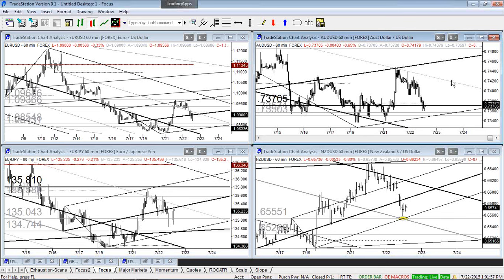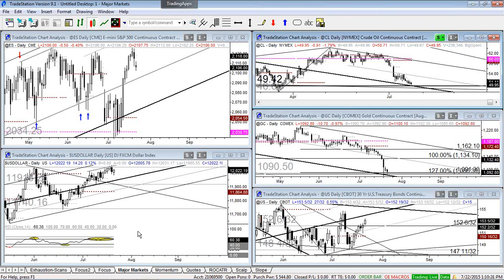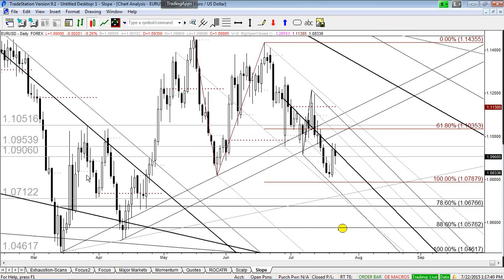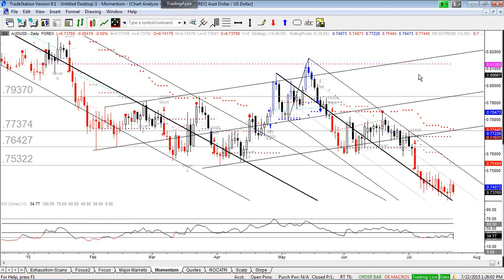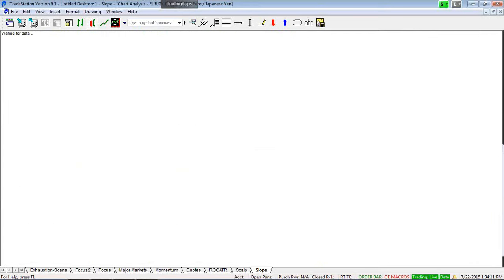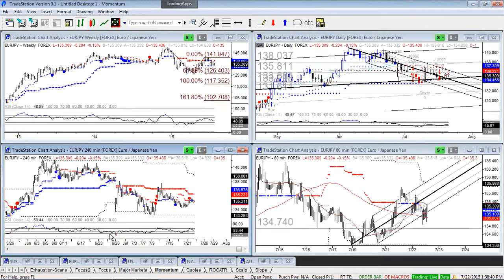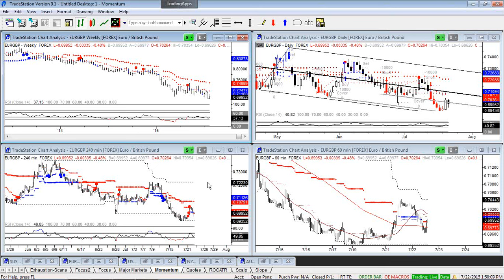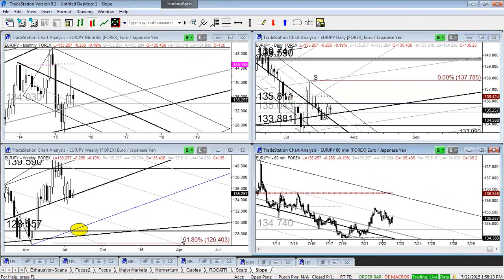Midweek Strategy Webinar: 7/22/2015